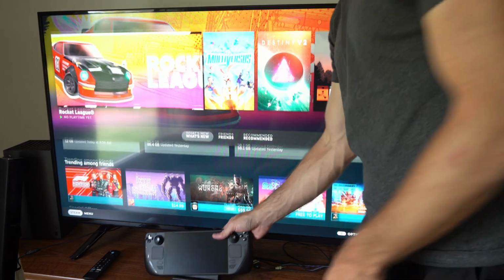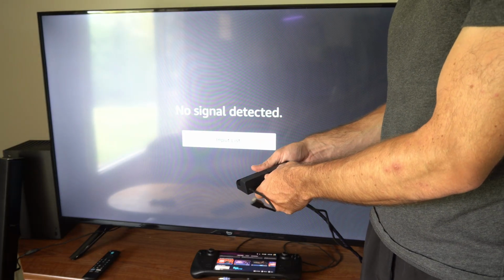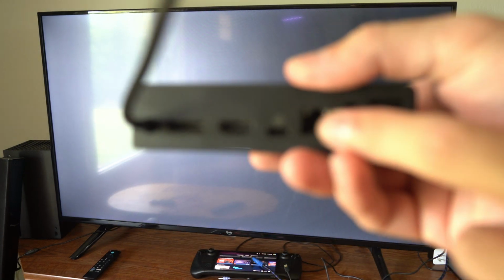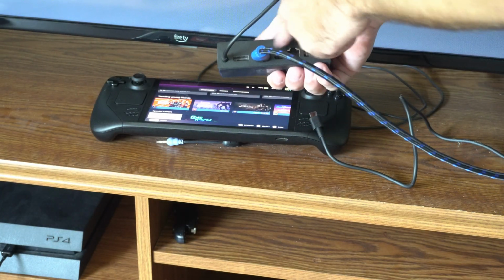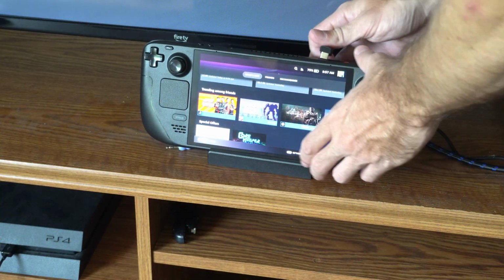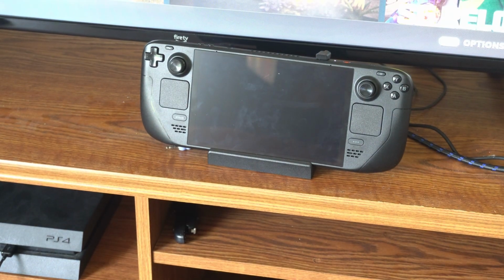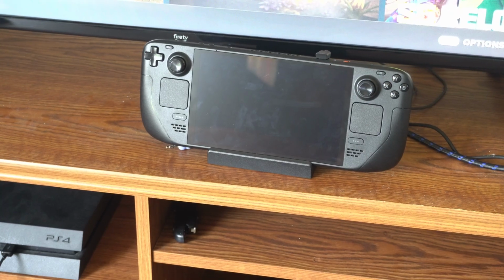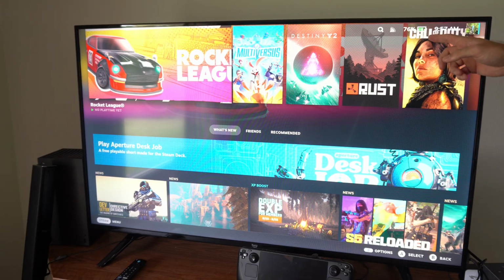How to Connect to TV with Steam Deck & Dock (HDMI or Display Port)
To connect your Steam Deck to your TV using the official Steam Deck Dock, follow these steps:

Step 1: Set Up the Dock
Connect the Dock to Power:

Plug the provided power adapter into the dock's power port and connect it to a power outlet. The dock needs to be powered on for it to work correctly.
Connect the Dock to the TV:

Use an HDMI cable to connect the dock to your TV.
Plug one end of the HDMI cable into the HDMI port on the dock.
Plug the other end into an available HDMI port on your TV.

Step 2: Connect the Steam Deck to the Dock
Place the Steam Deck in the Dock:
Align the Steam Deck with the USB-C port on the dock.
Gently insert the Steam Deck into the dock, making sure it is securely seated.

Step 3: Switch TV Input
Select the HDMI Input on Your TV:
Use your TV remote to switch to the HDMI input where the dock is connected.
This is usually done by pressing the Input, Source, or AV button on your TV remote.

Step 4: Configure Display Settings (if needed)
Access Display Settings:

On your Steam Deck, press the Steam button to open the Steam menu.
Go to Settings - Display.
Adjust Resolution and Scaling:

Ensure the resolution and scaling settings are adjusted to fit your TV’s display for the best visual experience.